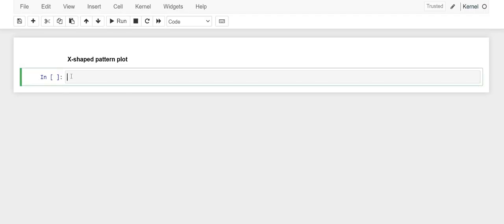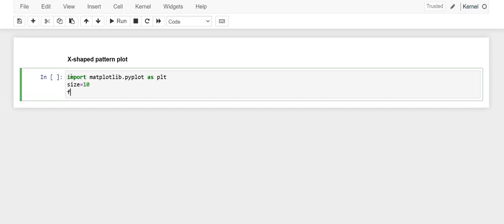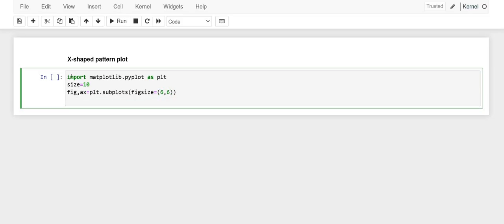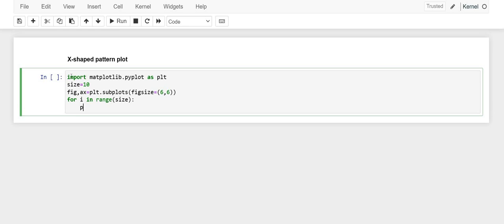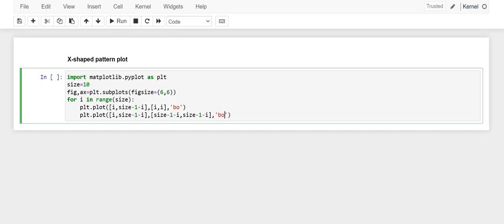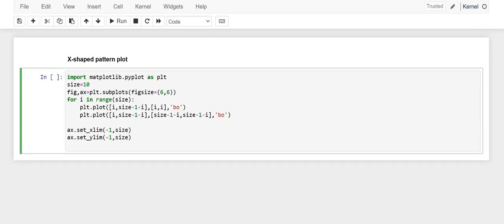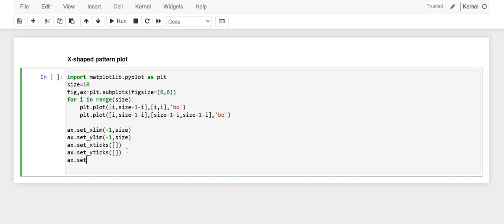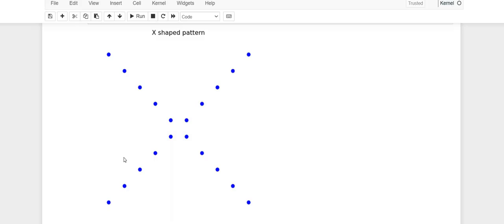X Shaped pattern plot using python